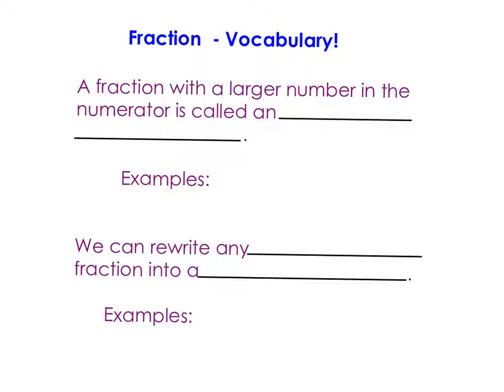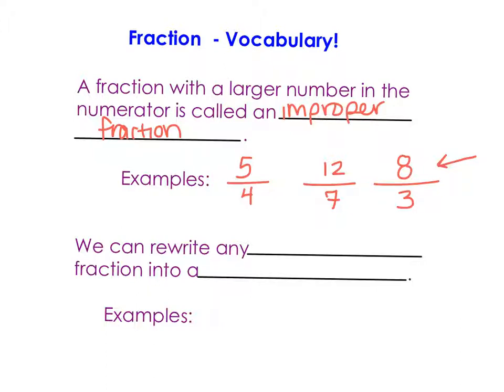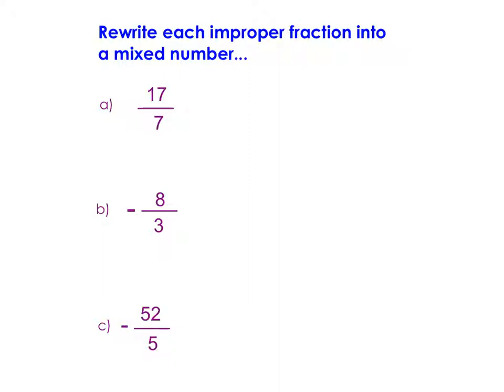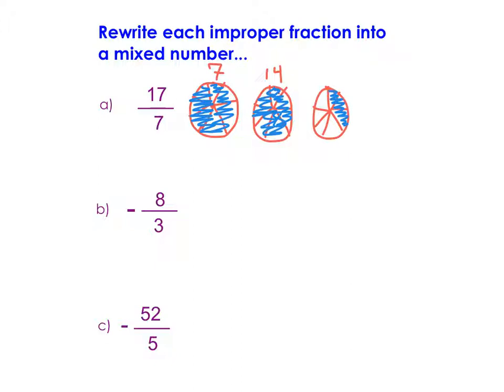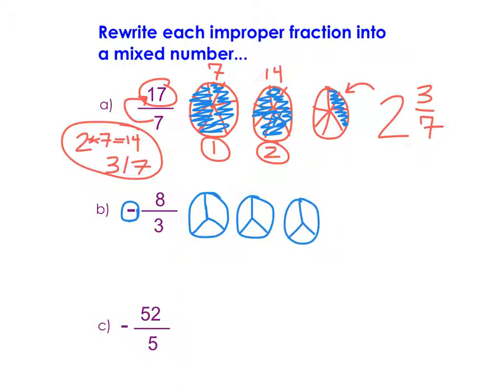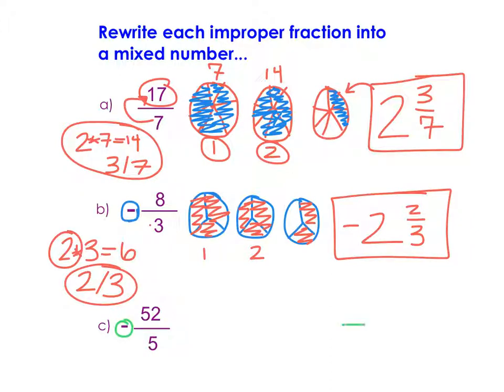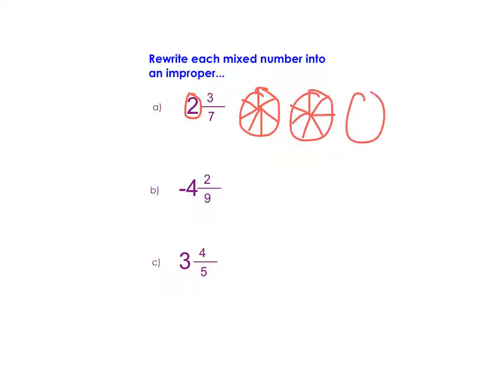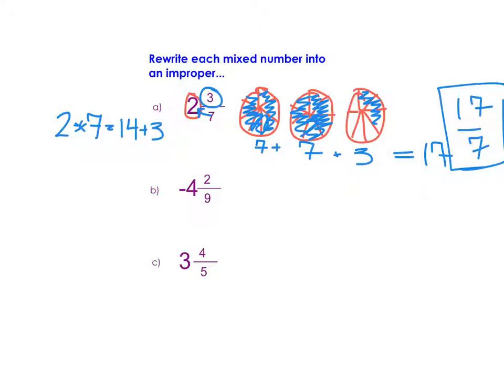Ch0V6 - I can convert between improper fractions and mixed numbers